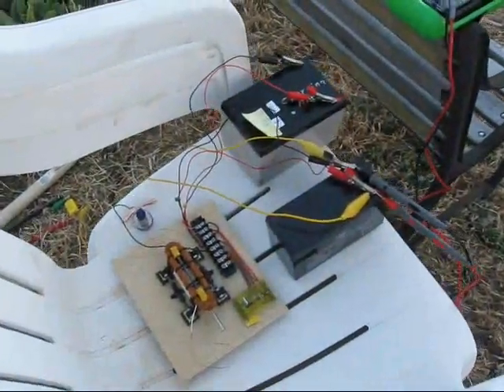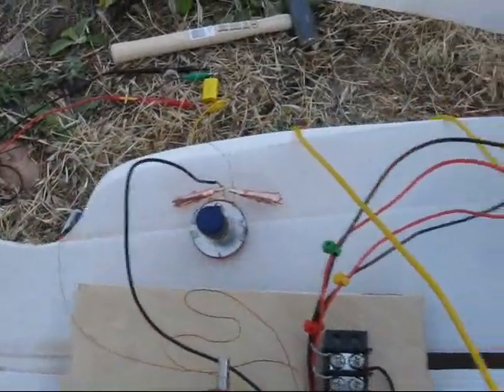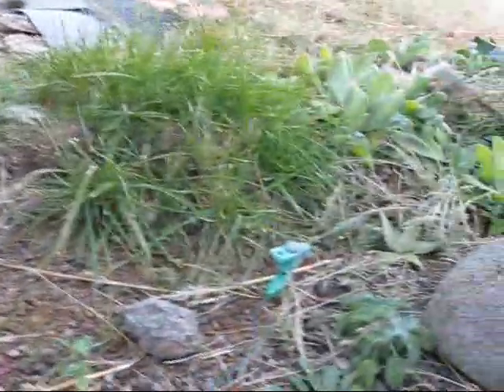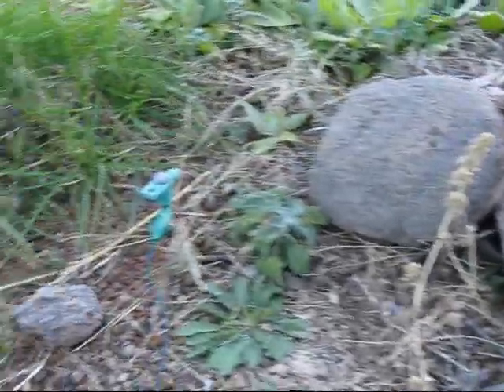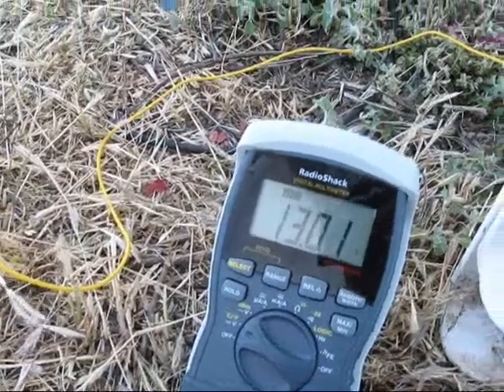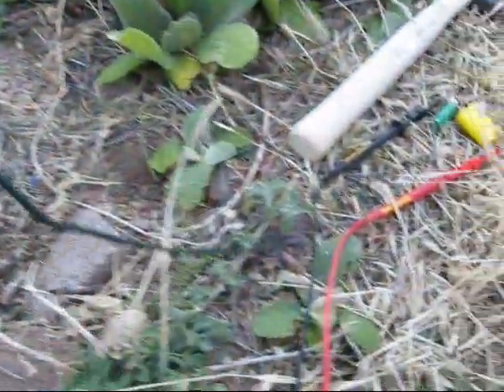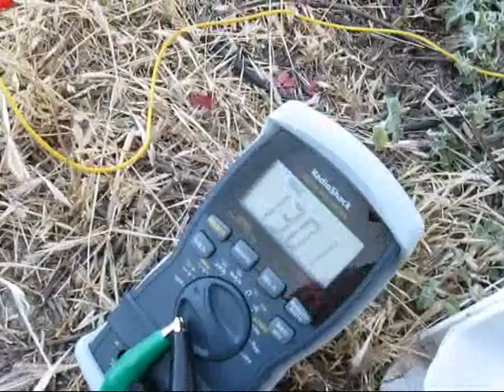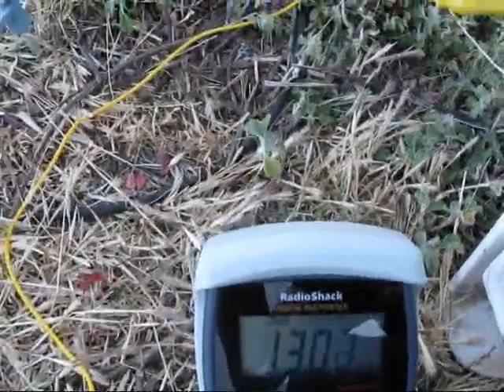Bedini Window Motor charging a capacitor through the earth.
Just messing around with seeing if I could charge a capacitor with the negative side of the capacitor only attached to a tent peg in the ground, and the positive side attached to a small Bedini window-style motor.  The little window motor is charging a 7ah 12v battery.  I used a clip lead to attach the negative of the window motor to a tent peg about 3 1/2 - 4 feet from the peg that the capacitor negative is attached to.  The whole system is being powered by a 12v 12ah battery.  The capacitor is at a higher voltage than the battery that is being charged, and it is being successfully charged with the negative not connected except through 3 1/2  to 4 feet of earth.  Cool.